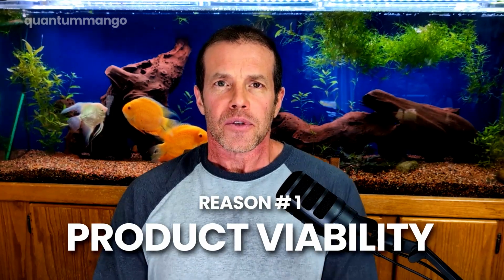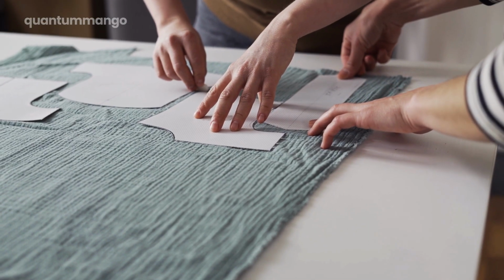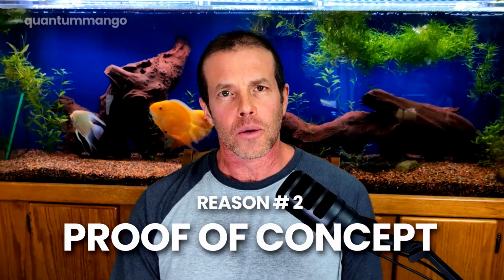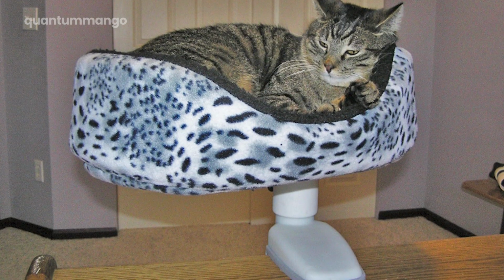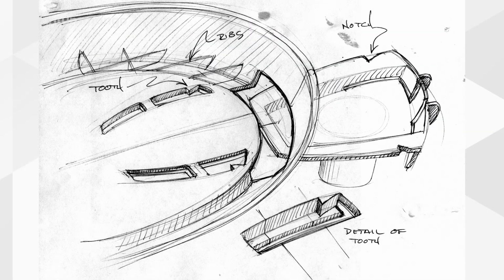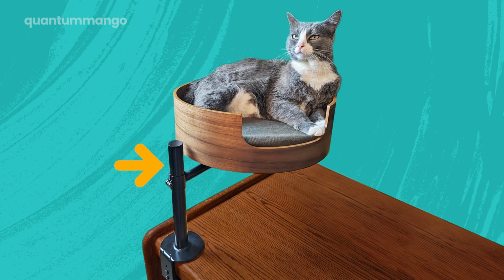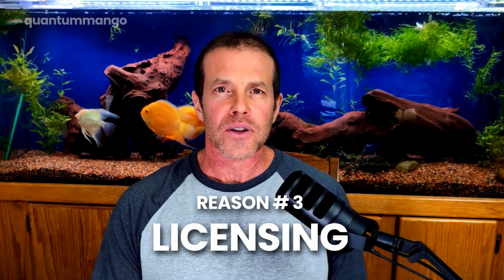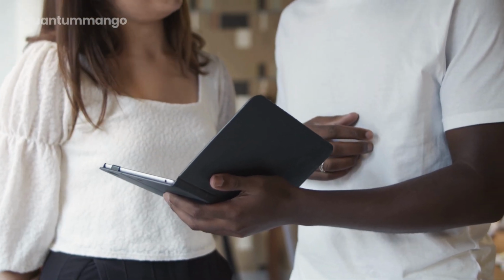Unlocking Innovation: The Crucial Role of Prototypes in the Invention Process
Discover the pivotal role prototypes play in the invention process! Join Scott as he explores three essential steps that highlight why prototypes are crucial for turning ideas into reality. Whether you're an inventor or a curious mind, don't miss out on the key insights that can propel your innovations to new heights! Grab your duct tape and cardboard box, because it's time to ditch the duds and build the dream! Share your invention journey in the comments below, and let's prototype our way to success together!